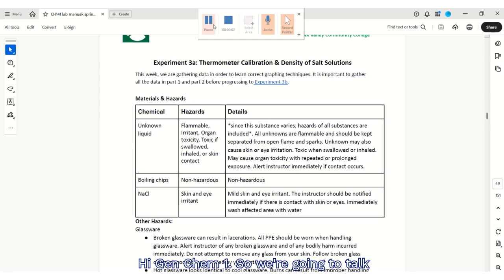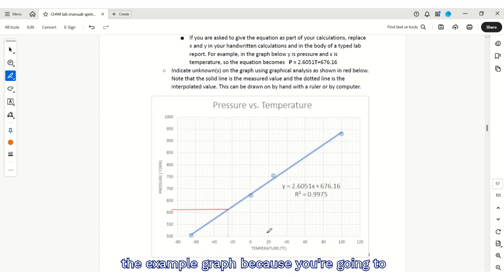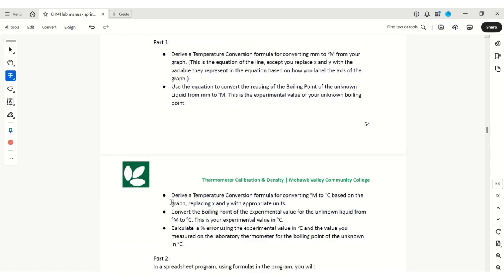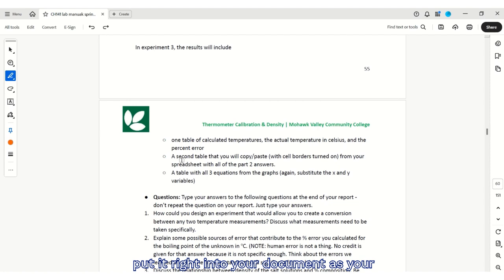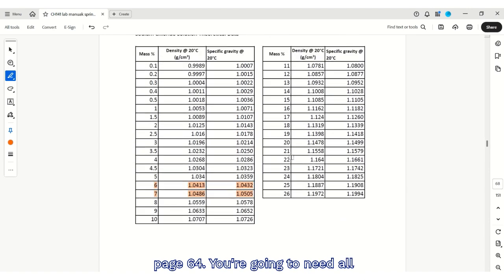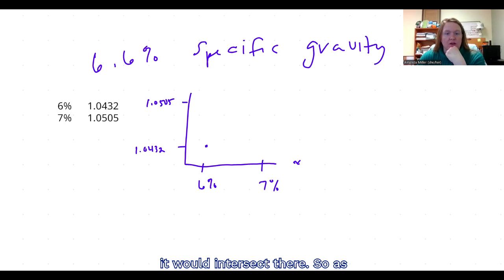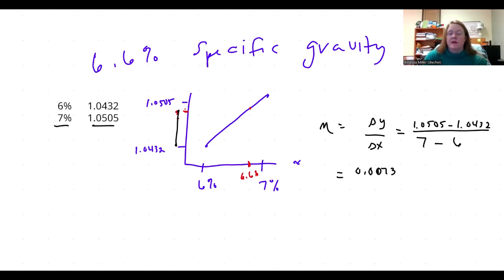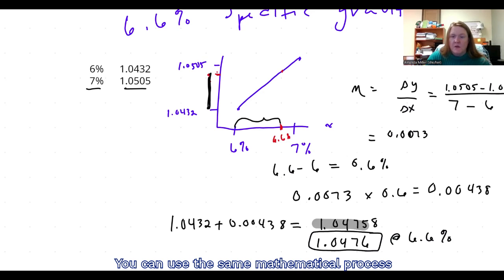CH141 Thermometer Calib & Salt Density Post lab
Reviews requirements for the thermometer calibration & salt density experiment, including a tutorial on interpolation of the 6.6% specific gravity.